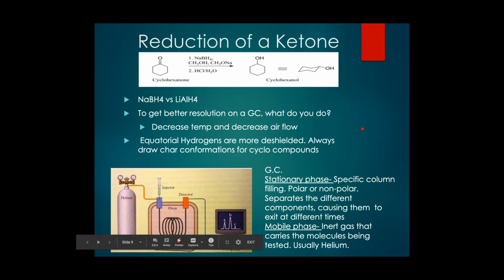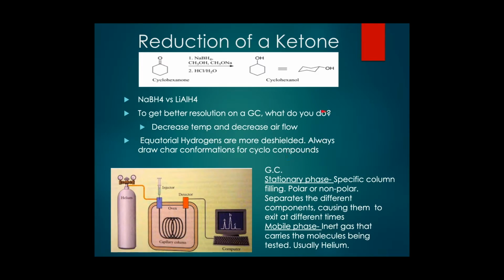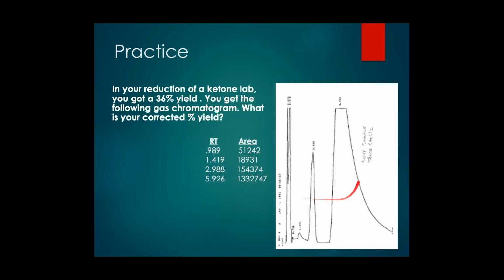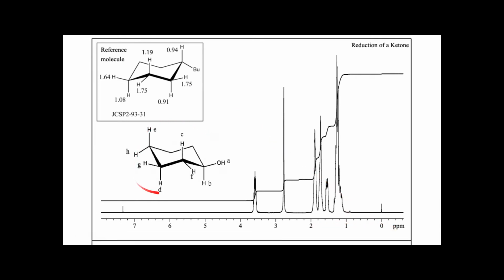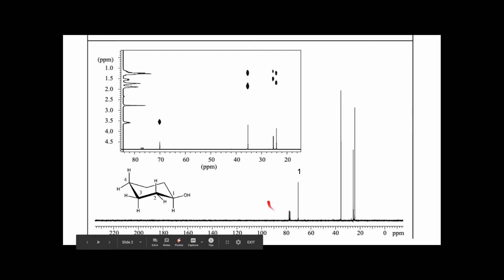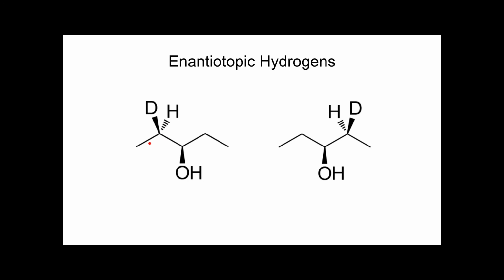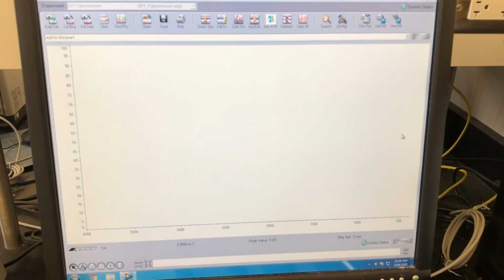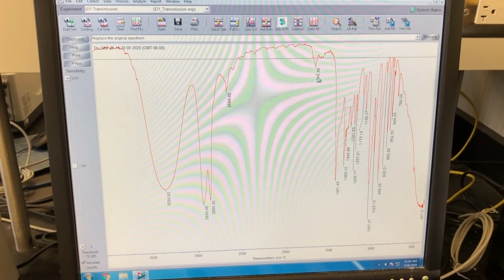Reduction of a Ketone Lab